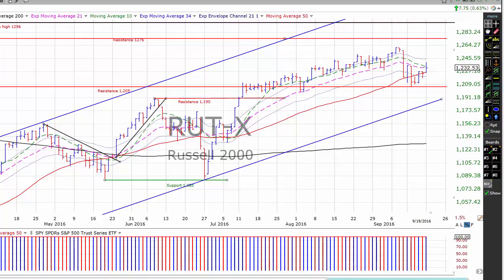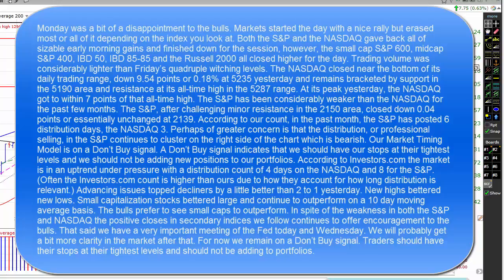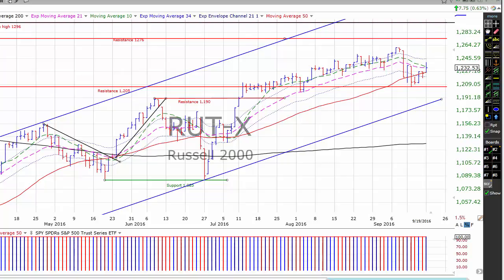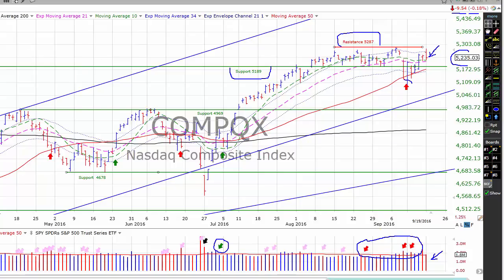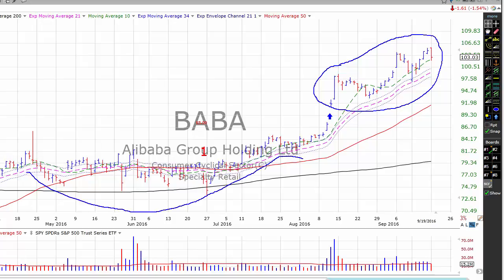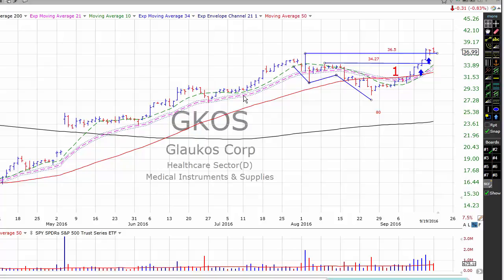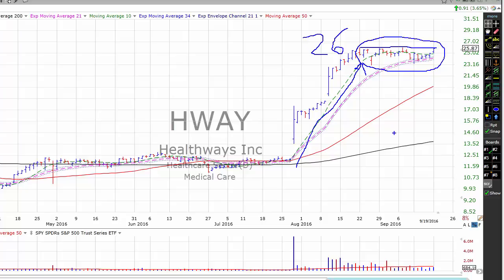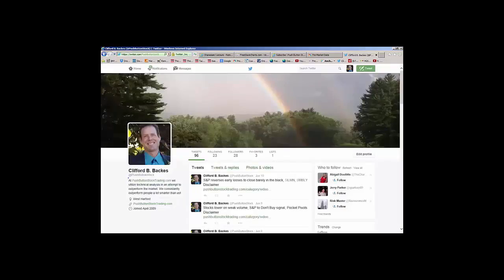2016 09 20